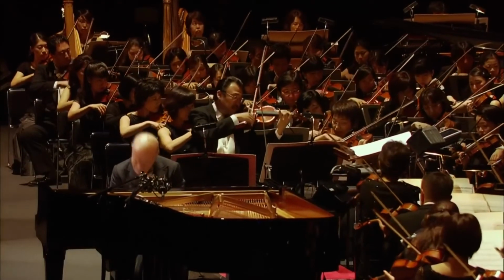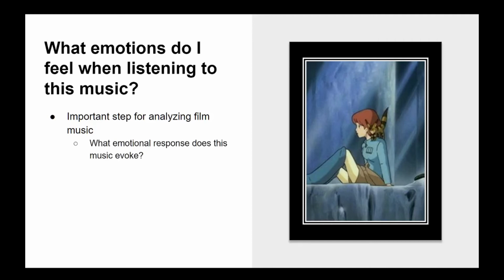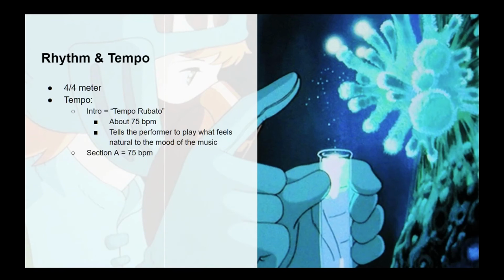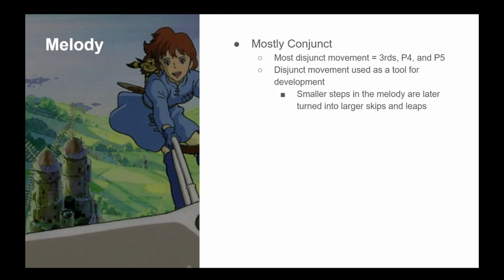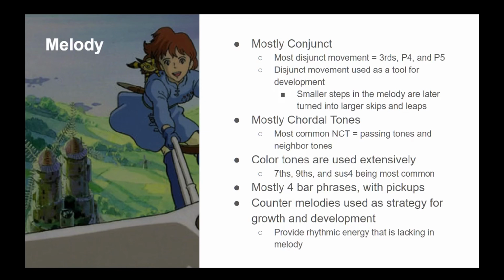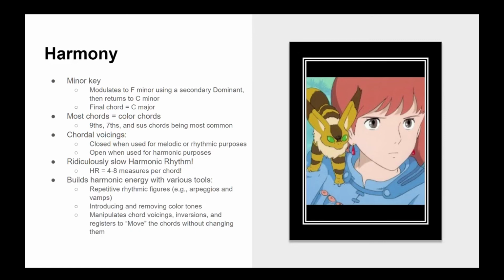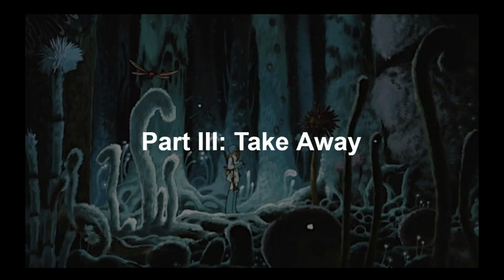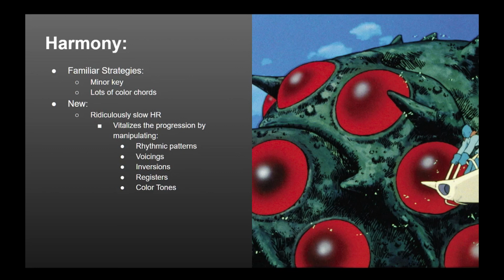Ghibli Music Analysis: Nausicaa of the Valley of the Wind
In the fourth video of this series, we take a closer look at the thematic material from Miyazaki and Hisaishi's very first collaboration; Nausicaa of the Valley of the Wind!

02:00 - Part 1: What emotions does the music evoke?
03:47 - Part 2: Theory Analysis
14:08 - Part 3: Take Aways